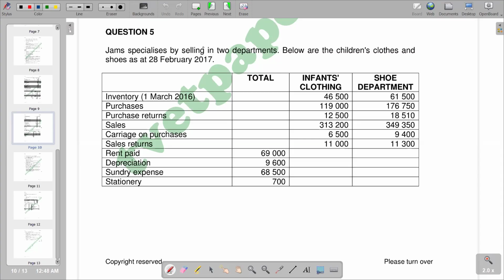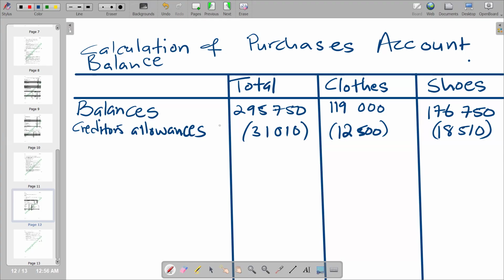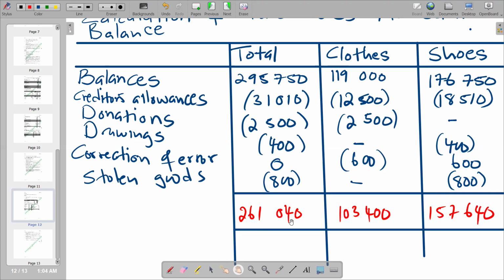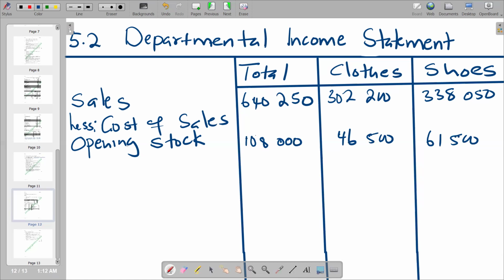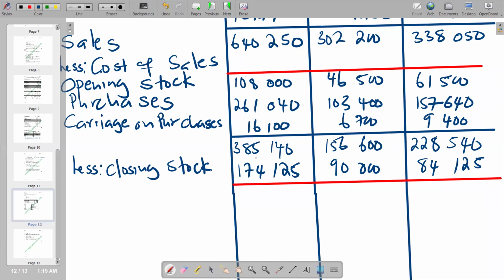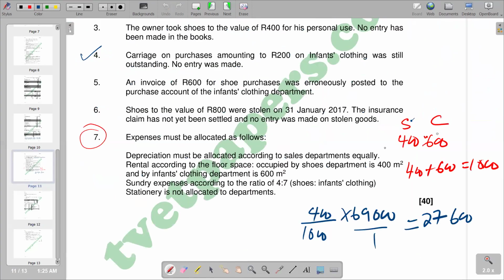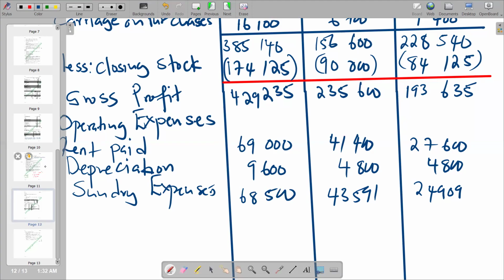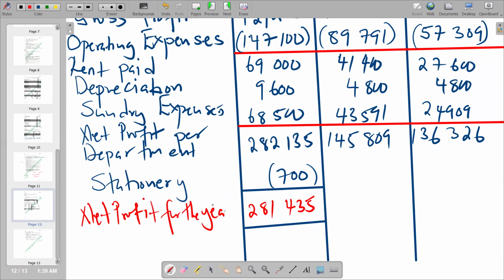FINANCIAL ACCOUNTING N4 DEPARTMENTAL INCOME STATEMENT AND PURCHASES ACCOUNT